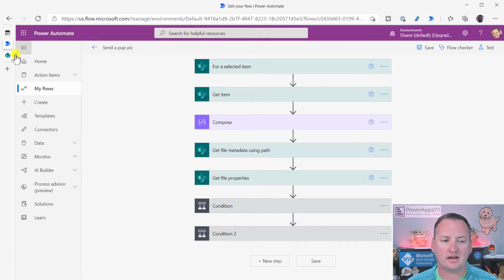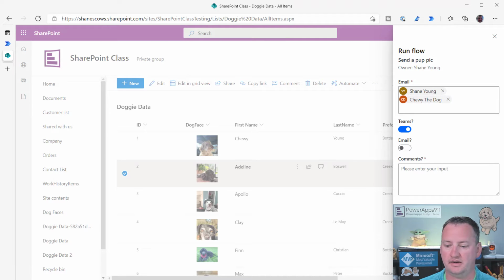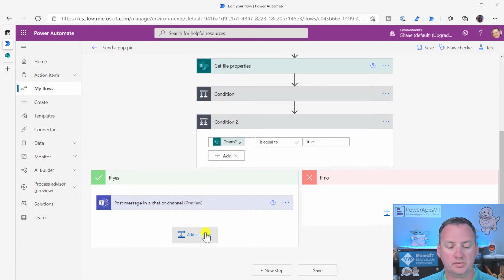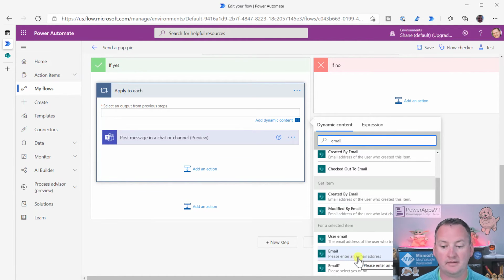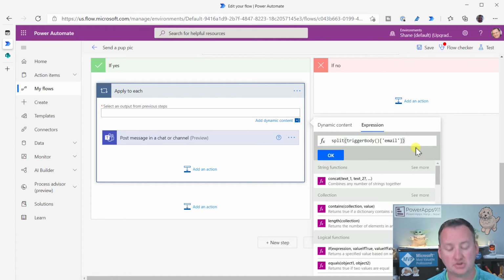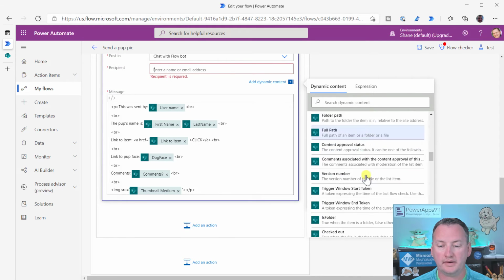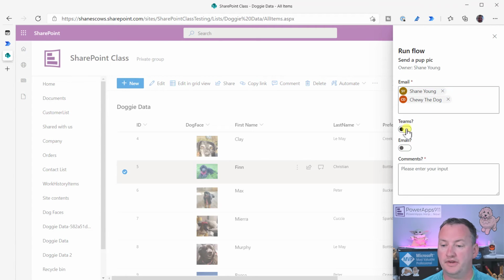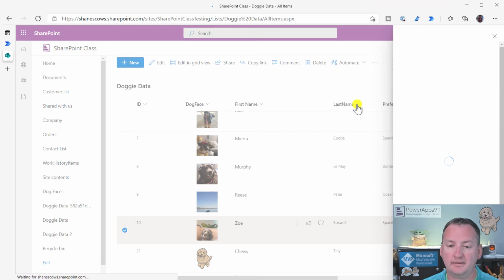Power Automate Split a string by a delimiter and Apply to Each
Learn to use the split expression in flow as we fix the previous video. When the input is multiple email addresses, we need to send multiple Teams chats. This video shows you the way. Not much to it, just an expression and a loop.